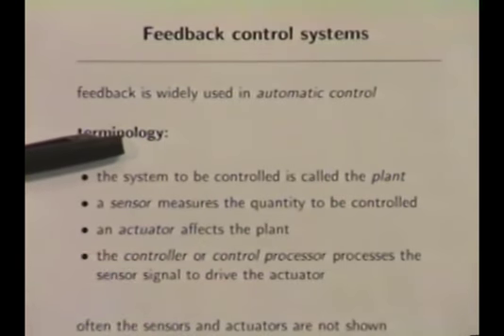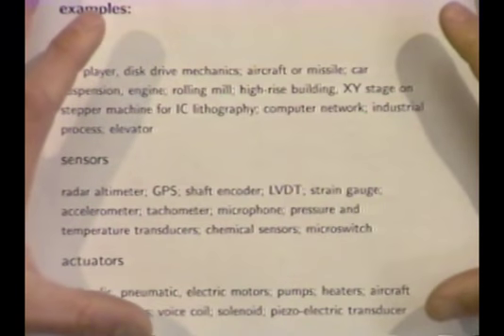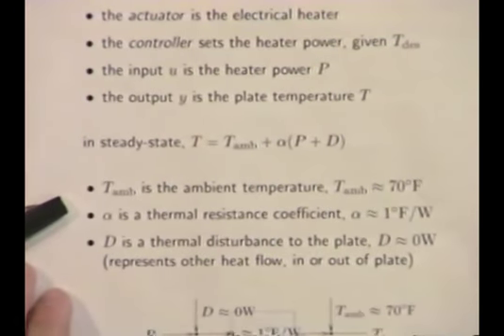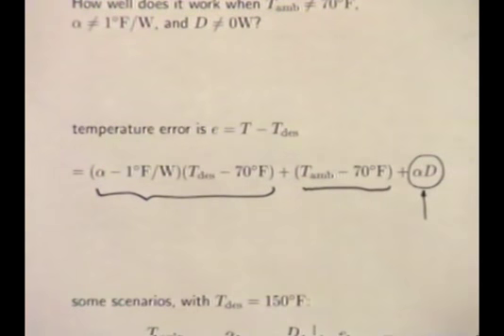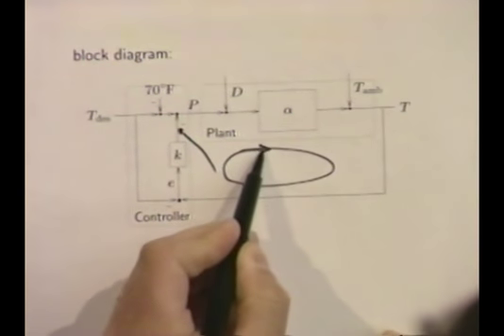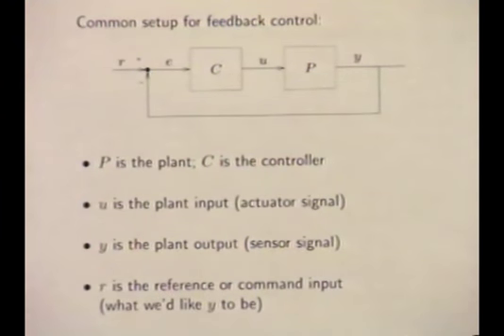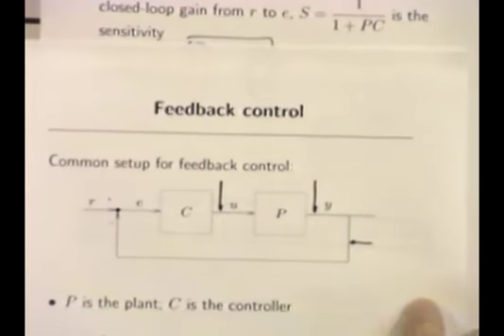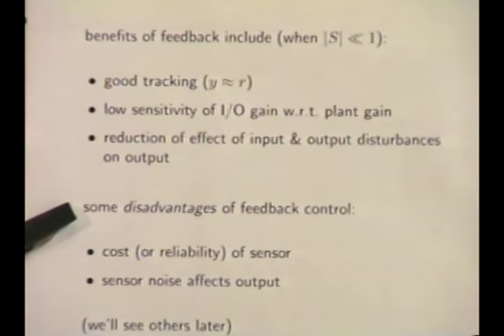EE102: Introduction to Signals & Systems, Lecture 20